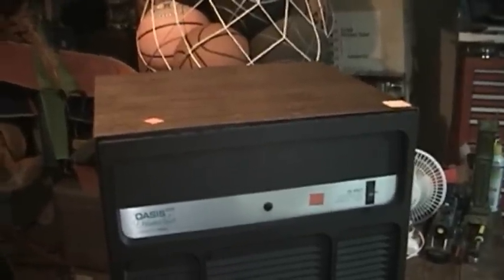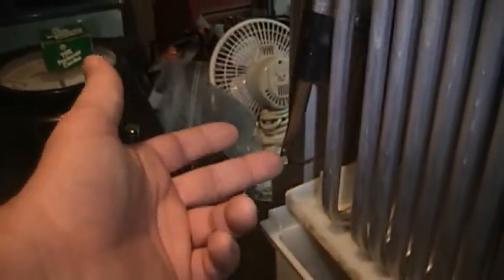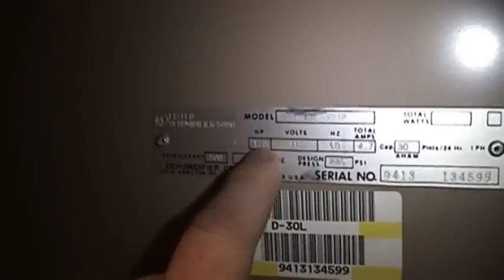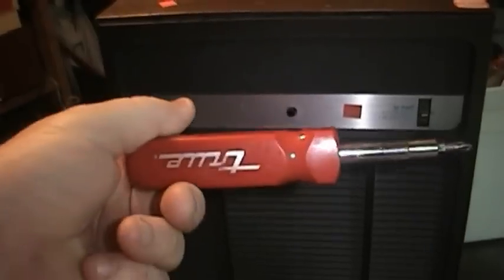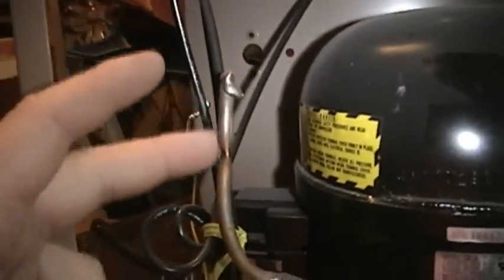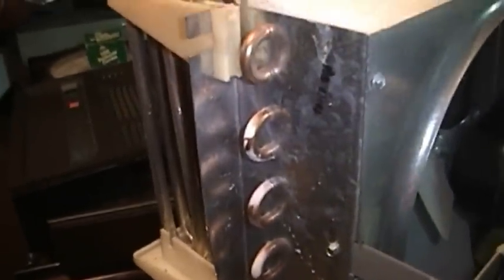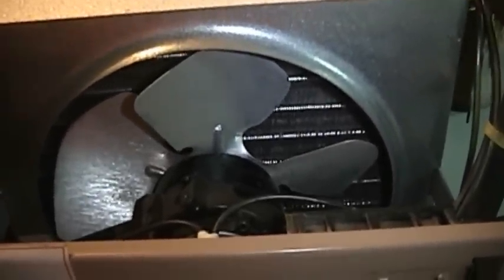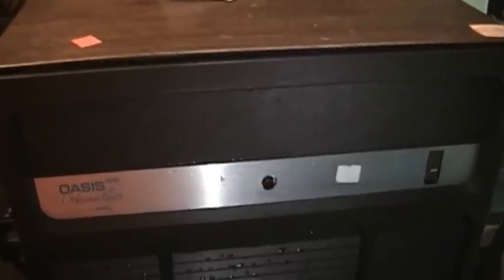Oasis D-30L Dehumidifier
A look at a high quality, well made dehumidifier from 1994. I was initially elated when it seemed like these were still on the market in essentially unchanged form (outside of color and control dial layout).

The prices for modern plastic dehumidifiers are absolutely shocking (almost $300 on Amazon and in stores around here) in most cases. So...maybe even as much as pains me to say it or think this way...$500 for a *good* dehumidifier that should last is somehow not as far out of line as it would seem. (I don't believe I'll be buying new any time soon.)

As I'm sure I'll be accosted by the usual sort of people who think they know everything* : simple refrigeration compressors of the type used in this unit have *not* changed in any significant way over the last 30+ years. It's also well known that older refrigerants tended to cool more effectively than their newer counterparts.

Put a wattmeter on an old cooling system in good working order and do the same thing to a newer one in the same basic kind and size of device. Note the results and you'll have saved yourself the trouble of harassing me.

It's also worth considering that as the environmental damage done by manufacturing a new product is much greater than that done by using the product throughout its life, getting a long service life from an older product is better than having to buy a new one every few years.

The above doesn't take into consideration such things as variable displacement compressors, PWM or other variable frequency driving schemes that are present in some more modern refrigeration applications. While those methods of operating can result in increased efficiency over a conventional electric compressor, I'm not aware of anyone using them in a simple device like a dehumidifier.

And because people ask a lot or seem surprised by what's inside one: yes, a dehumidifier is nothing more than a refrigeration system that's been "short circuited" to negate any cooling effect it would otherwise have. If any models were 100% efficient, the evaporator/condenser layout would restore the incoming air to its exact temperature.

Other videos of similar units, showing not many changes to the design over time:

* annoying as they are to those of us who do. ;-)